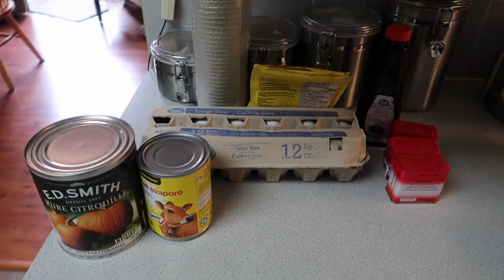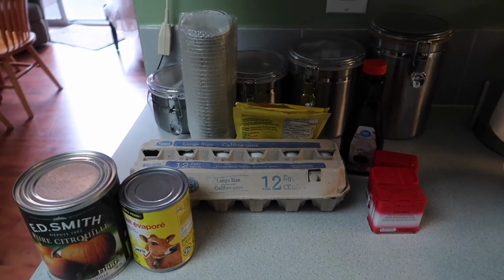Baking Pumpkin Pie Tarts! - VLOGTOBER Day 6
Hey hey hey!! Who's ready for some pumpkin pie!